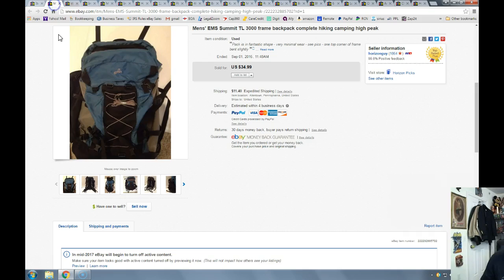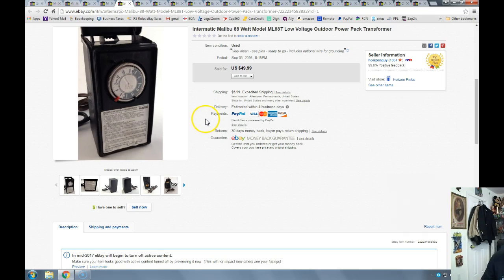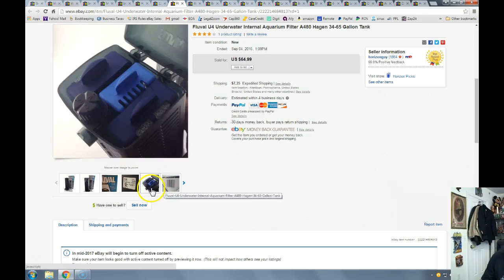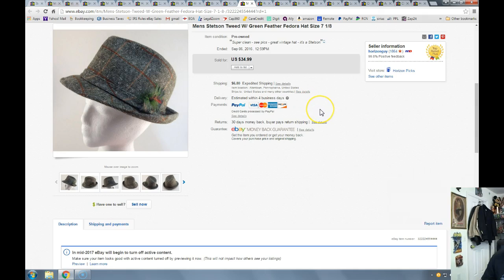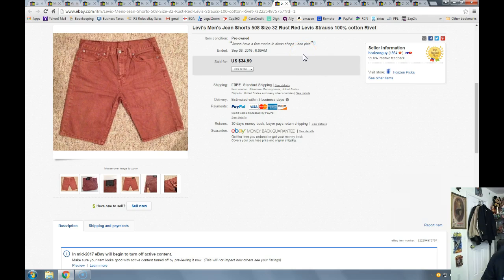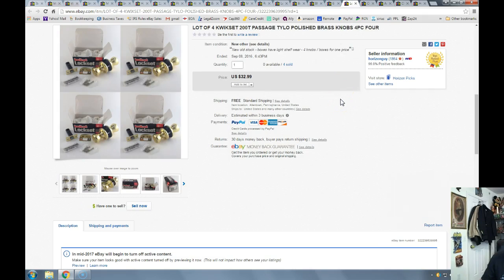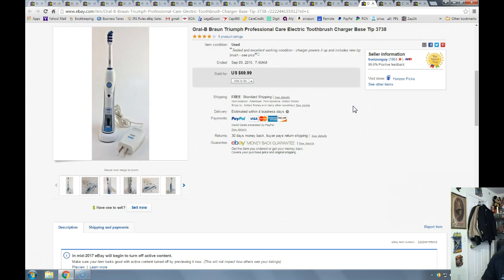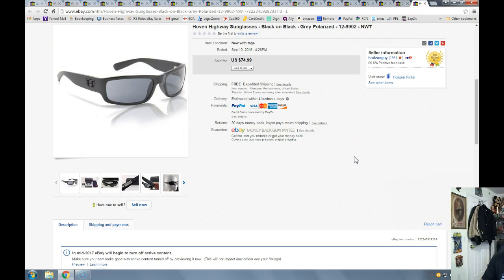Ebay Sales Update Video September 2016 Part 1 - Horizon Picks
My Ebay store